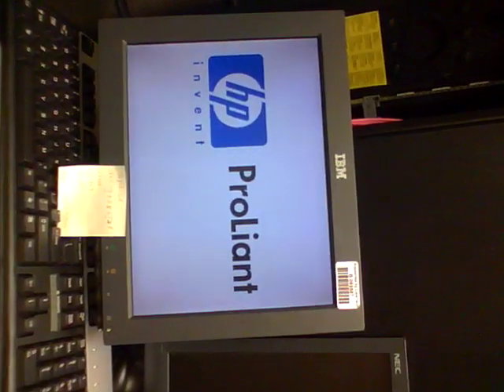Installing a second Processor on a HP Proliant DL380 server